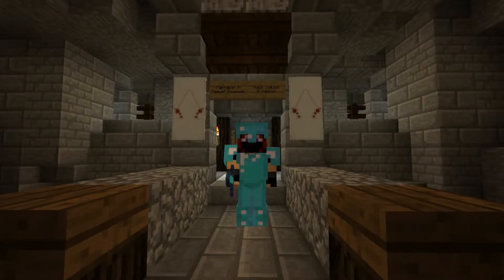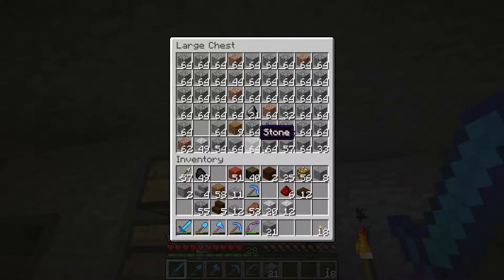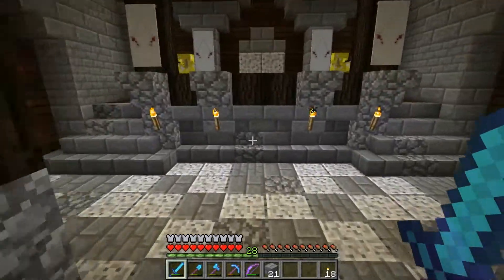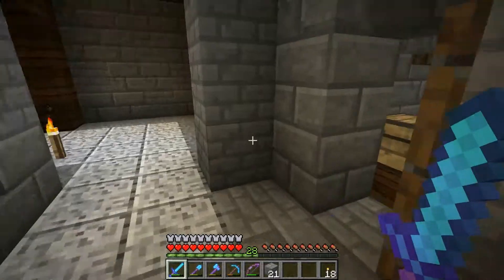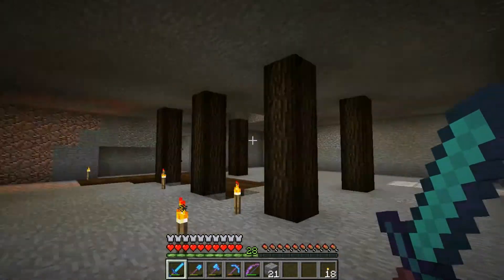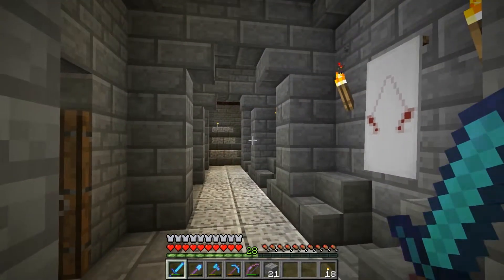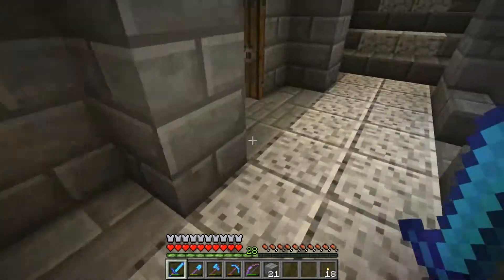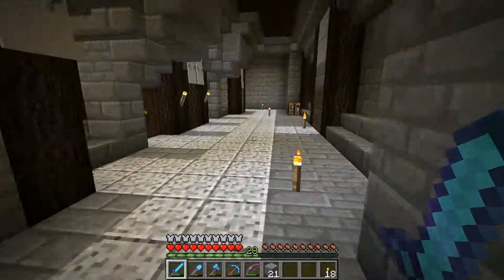BdoubleO100 Minecraft Patreon Server - E12 - Hallway by Hallway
Slowly making progress on dat Assassins hideout!